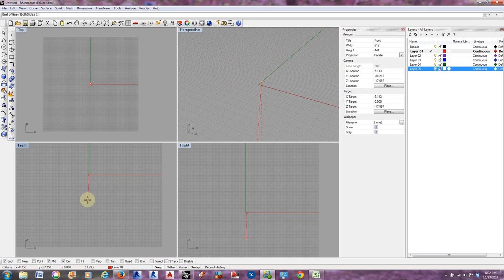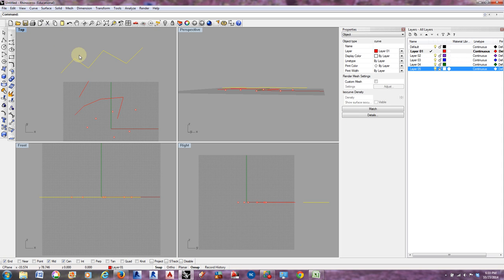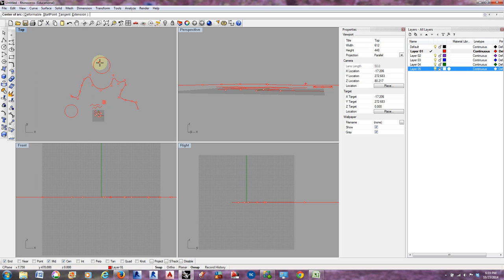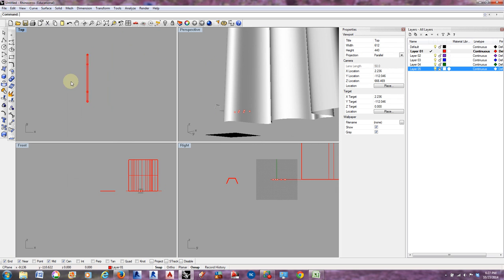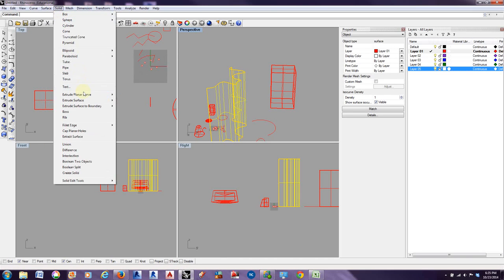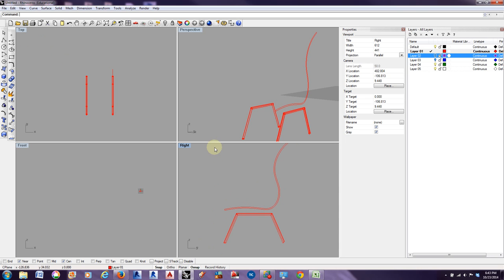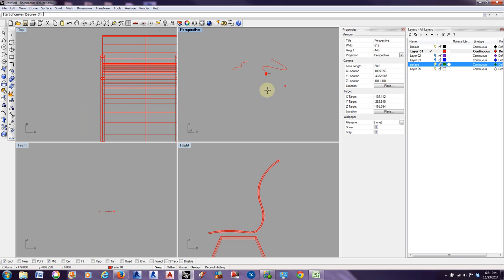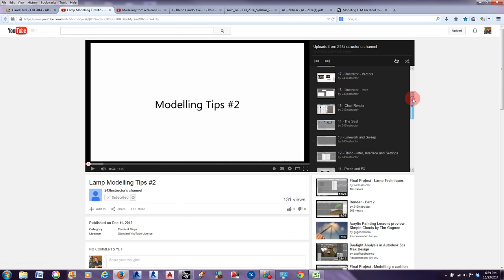Arch Basic interface & Concepts 2